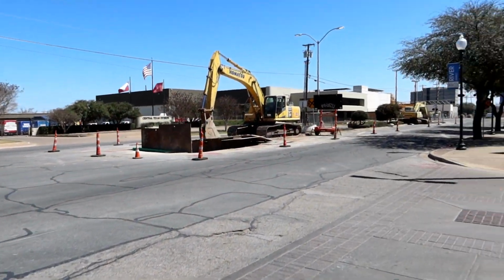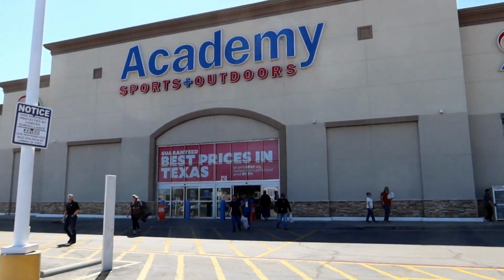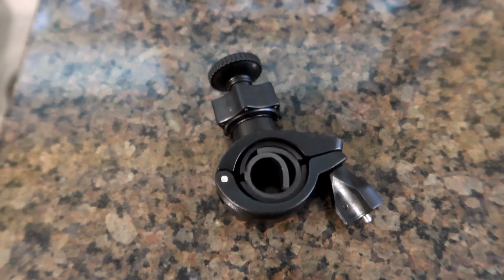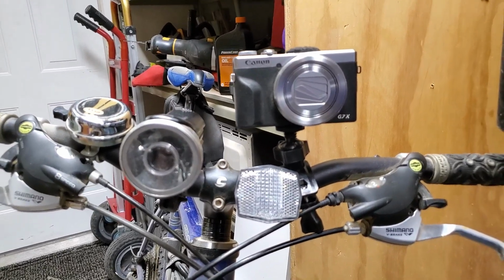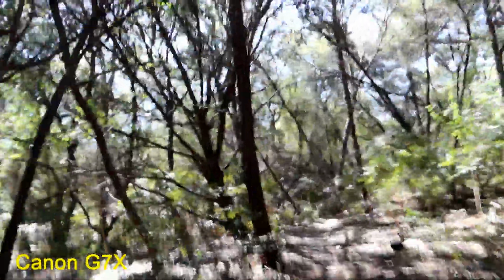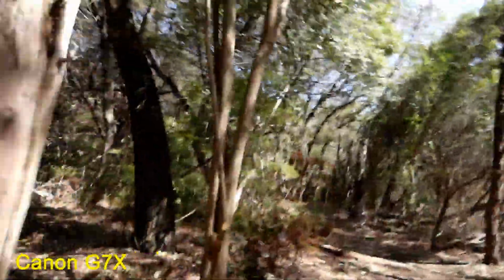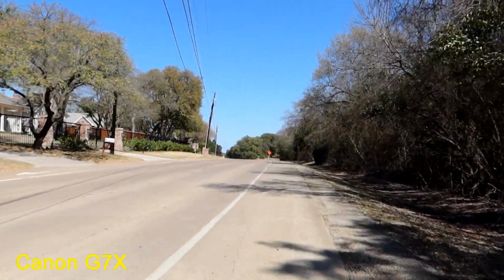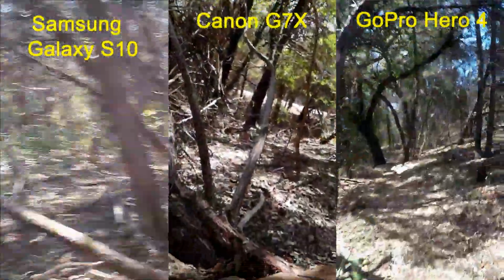Attaching A Camera Mount To My Bicycle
Attaching A Camera Mount To My Bicycle - Escaping The Mouse - ETM-712
Recently I have had multiple requests from my viewers to take you along on bike rides.  Today I begin looking for a bicycle handlebar camera mount so I can take you along..